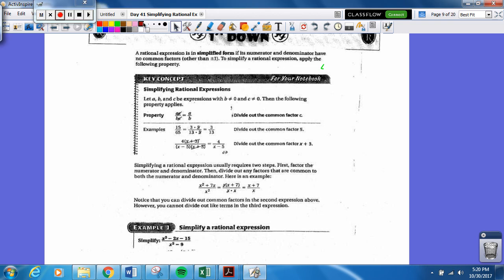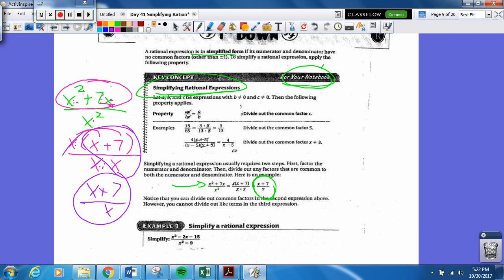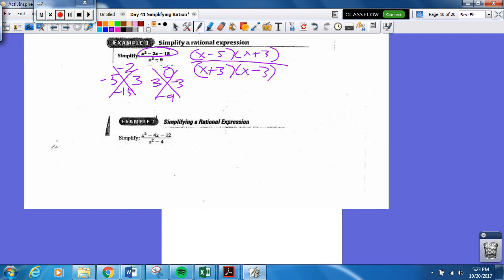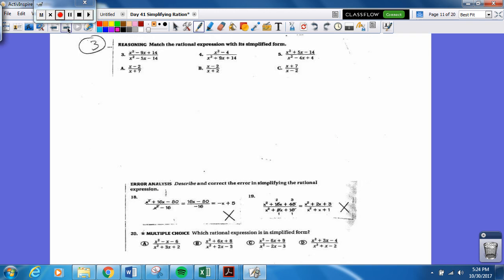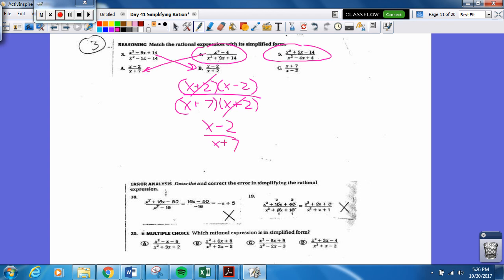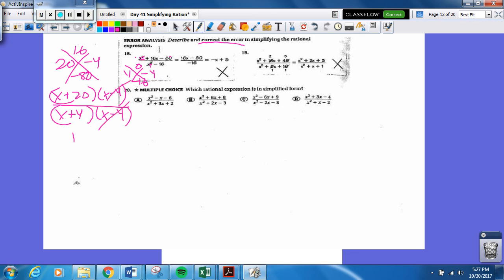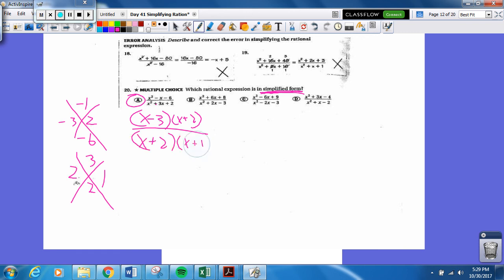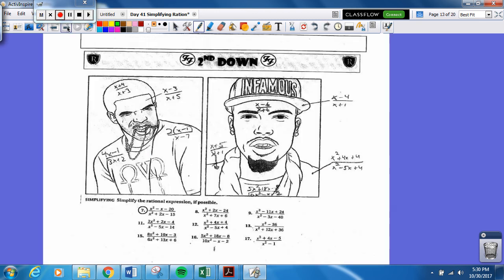Day 40 Simplifying Radical Expressions